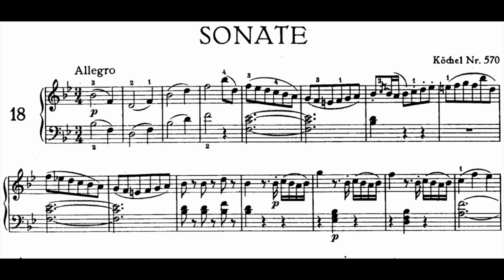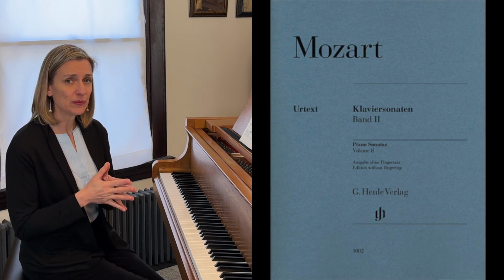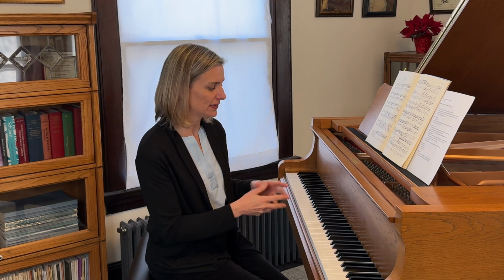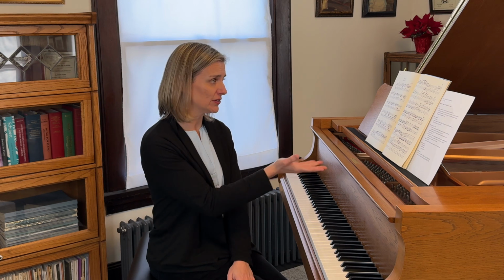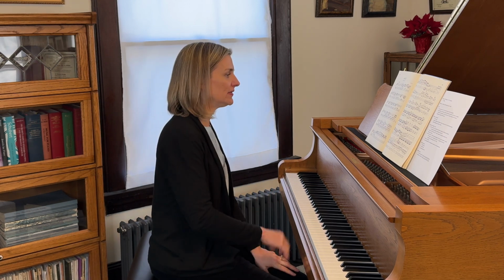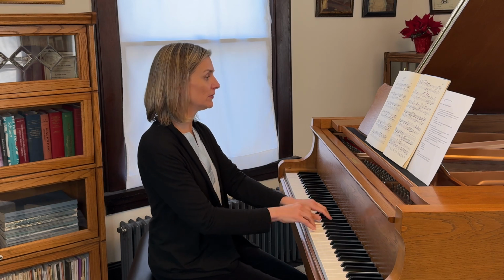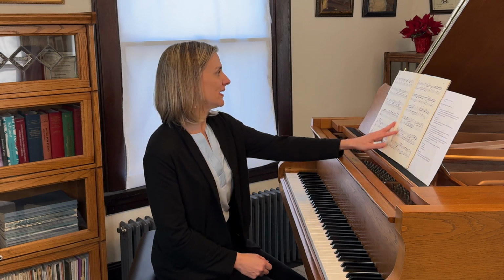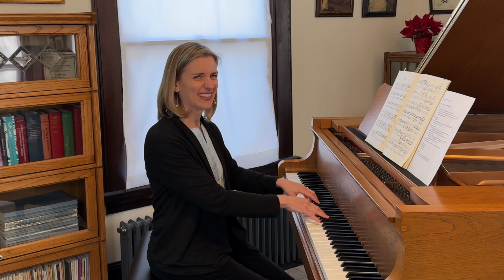🎹 How To Teach Sonata in B-flat Major, K.570 by Mozart - I.Allegro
Today we’re talking about how to teach the first movement of the Sonata in B-flat Major, K.570 by Mozart.

📚 Recommended editions:
Henle urtext - Sonatas Volume 2 with fingering
Henle urtext - Sonata K.570 alone
Mozart - Selected Intermediate to Early Advanced Piano Sonata Movements (Alfred Masterworks: Maurice Hinson)

0:00 Introduction
1:52 Editions
2:47 Preparatory repertoire before this piece
3:07 Key signature
5:07 Ease of technique: rotation
6:09 Ease of technique: inverted chords
7:46 Ease of technique: trills
8:23 Ease of technique: scales
9:01 Articulation
12:00 Harmonic movement in the development